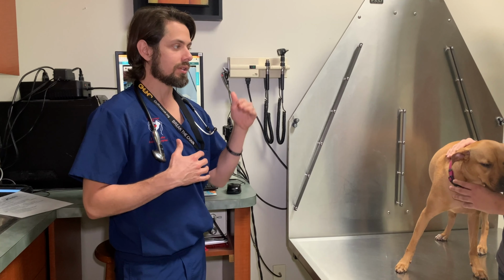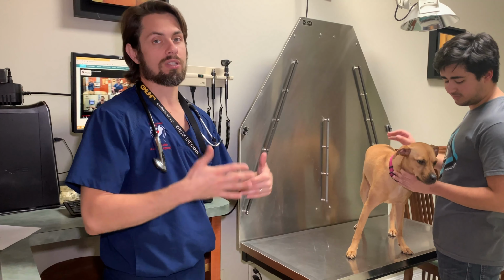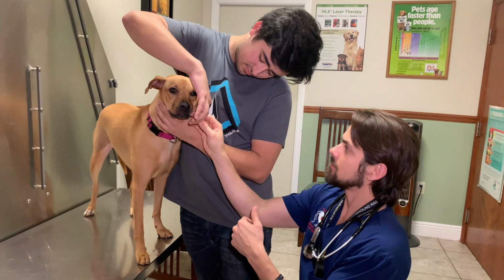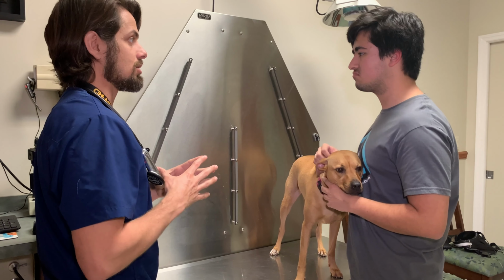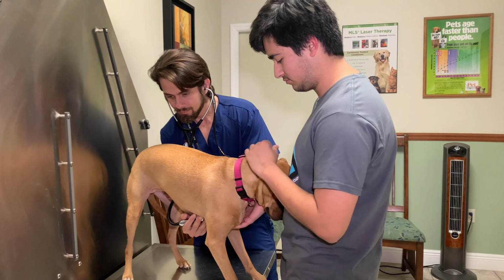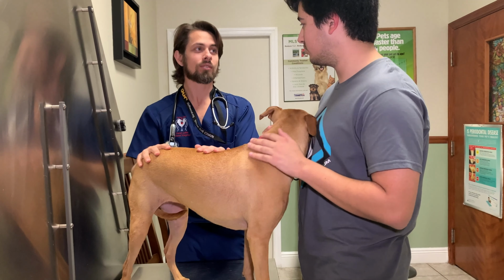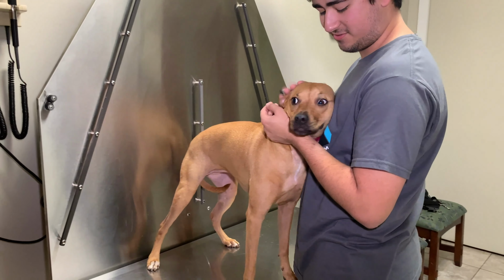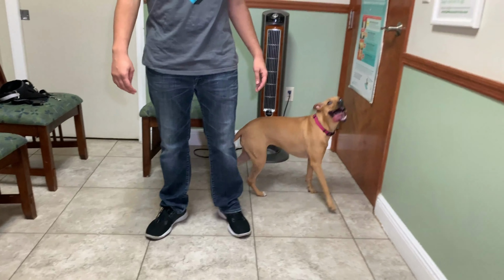Scared Dog at the Vet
Dr. Lera talks about how to proceed when there is a scared dog at the veterinarian with Milli, a two-year-old mix breed dog.